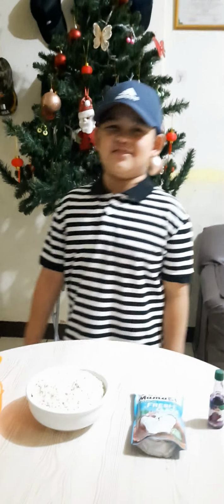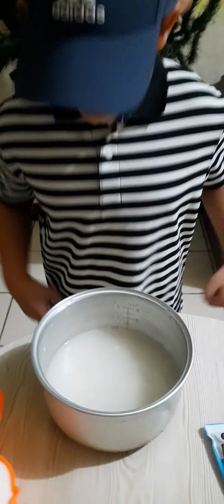Special UBE BIKO by 7 yr old kid vlogger